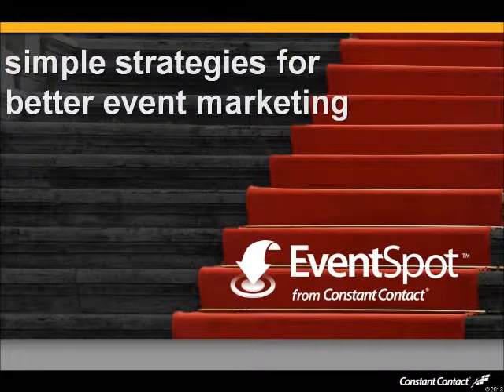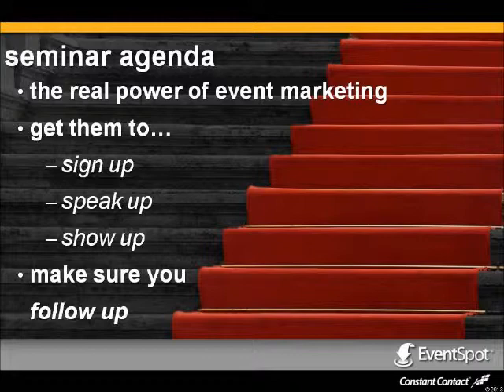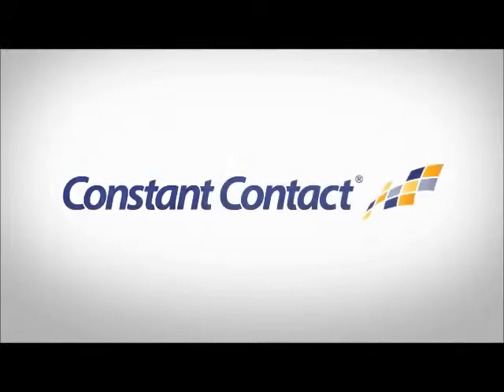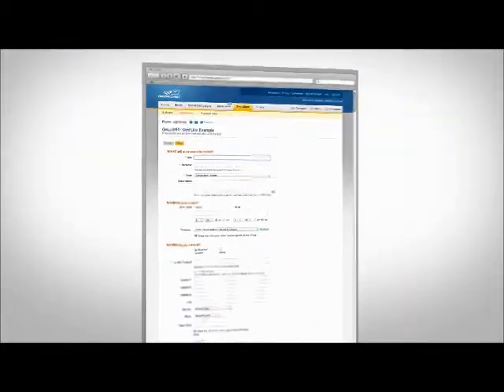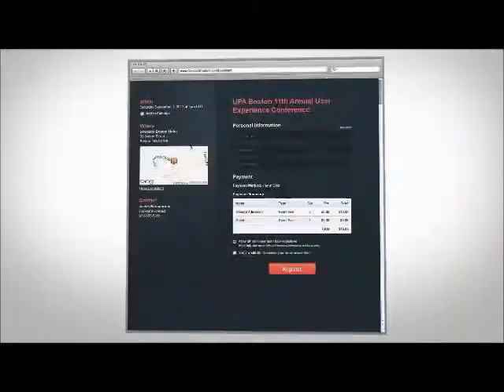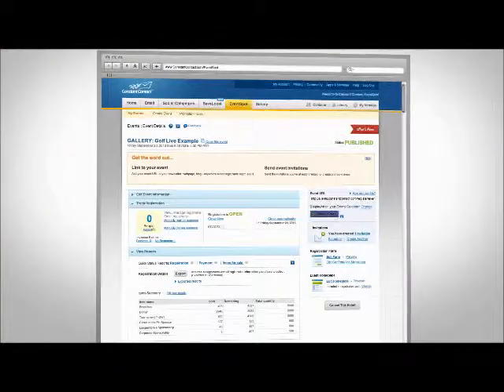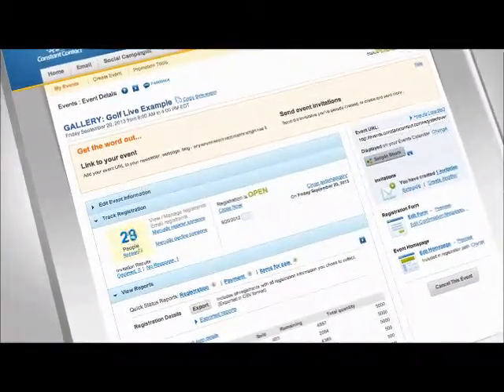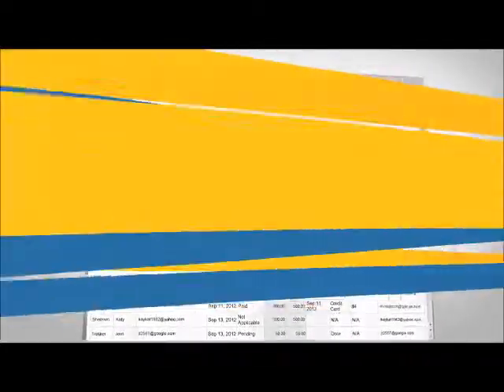Event Marketing Seminar at Constant Contact's Special Event for Nonprofits in Orange County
Our clients and nonprofits use EventSpot for events, fundraisers, online meetings, webinars, conferences, tradeshows, classes and more. During this seminar, we'll cover tips and tricks to get your target market to sign up; speak up and show up... and most importantly, strategies to follow up with all your new contacts from your event. Lastly, we'll dive into a live demo of EventSpot, Constant Contact's Online Registration Tool, so you can see how easy it is to use. Check it out!